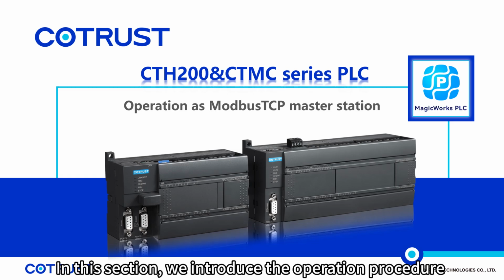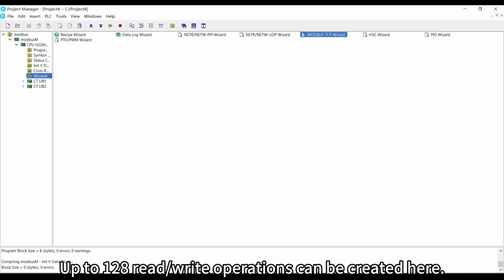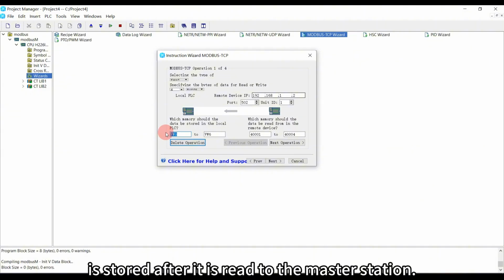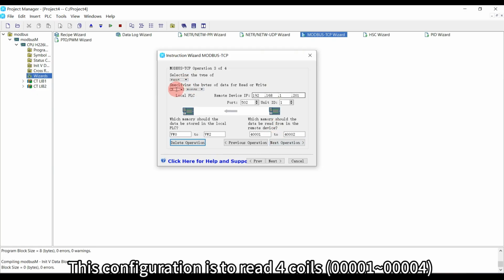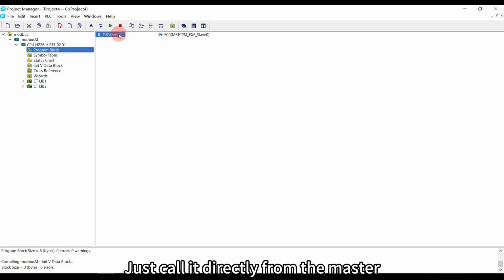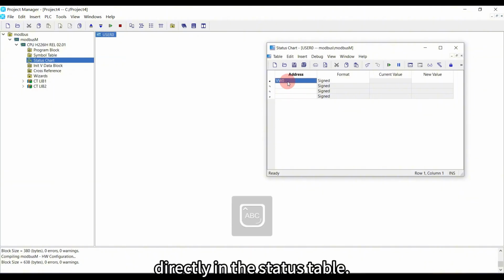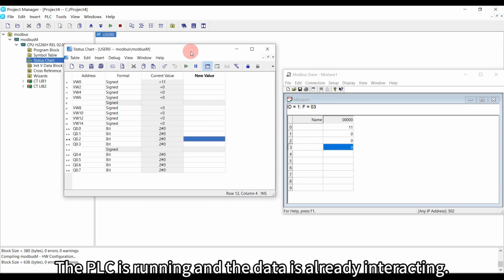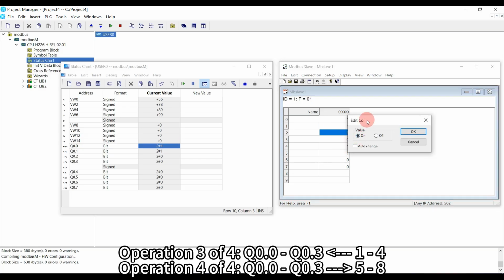5 Operation as ModbusTCP master station